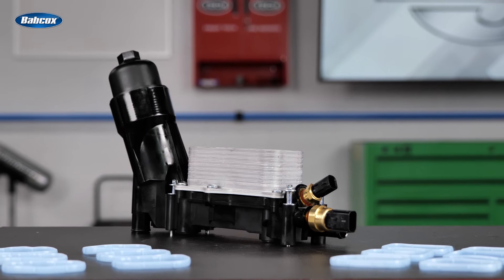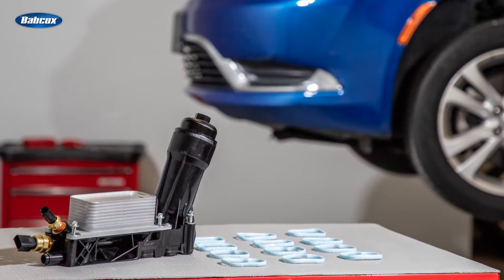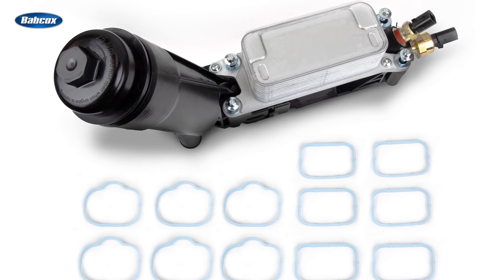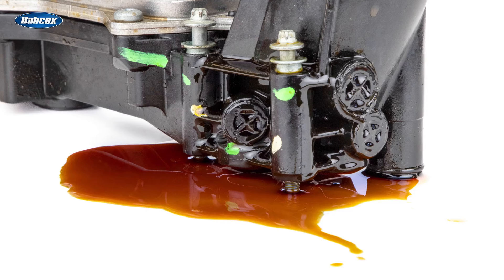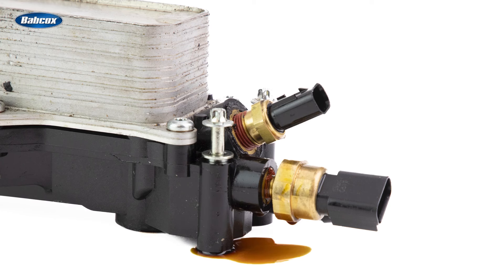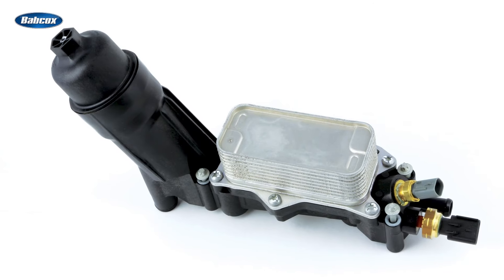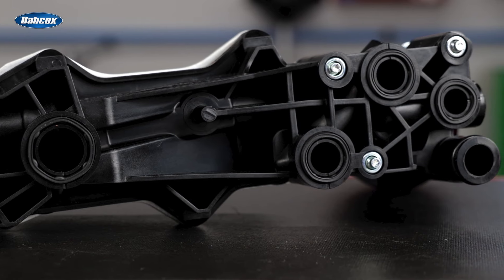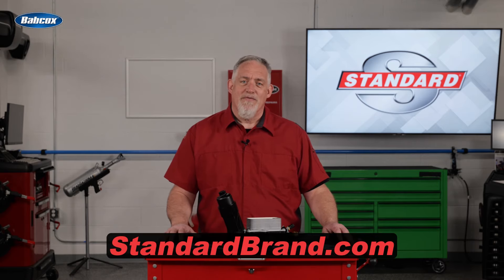Oil Filter Housing Weak Points & Standard® Solutions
The oil filter housings on Chrysler Pentastar 3.6L engines frequently encounter oil leaks in several areas. Engineers at Standard® have assessed these weak points and created a completely assembled Oil Filter Housing Kit that features multiple improvements over the original to prevent leaks.